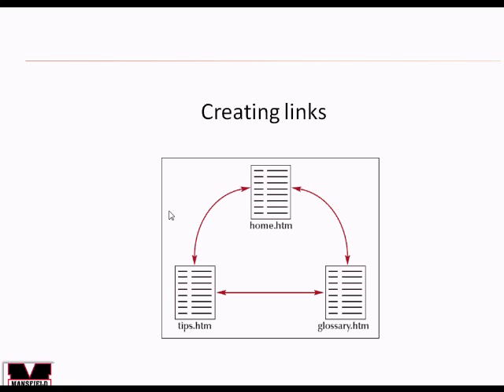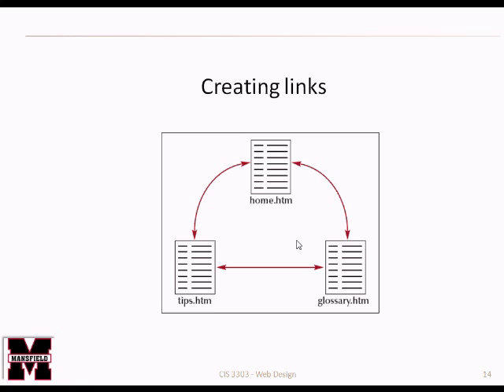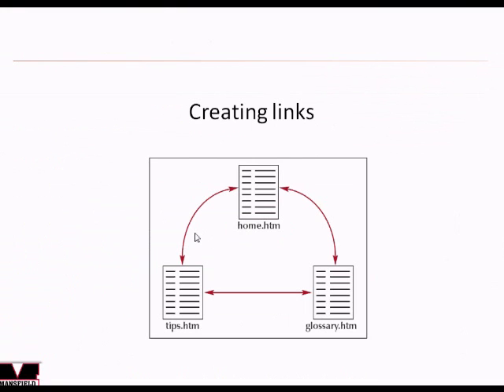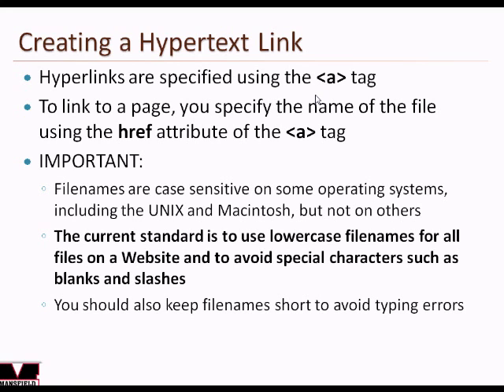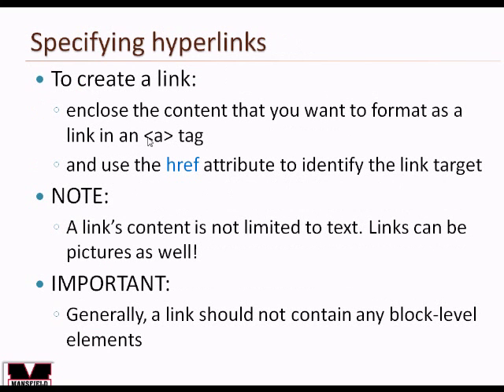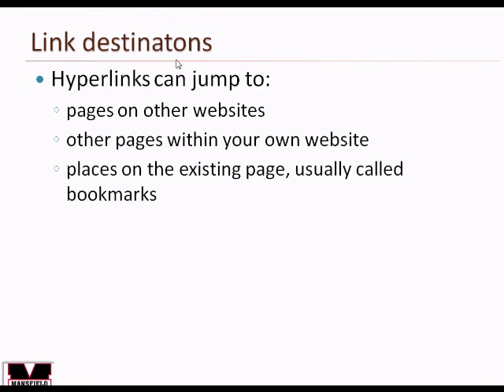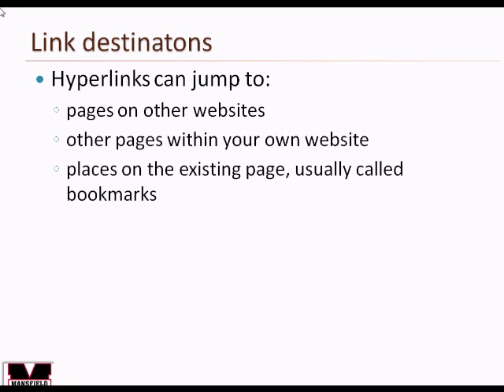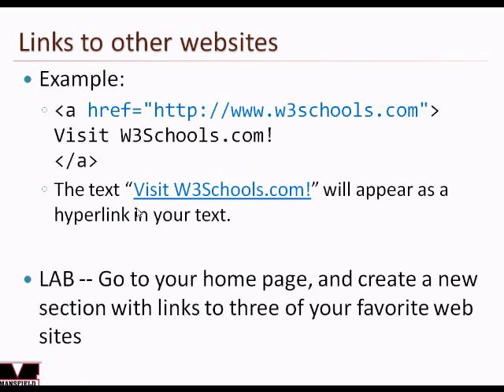CIS3303 - Hyperlinks 1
Introduce hyperlinks in HTML